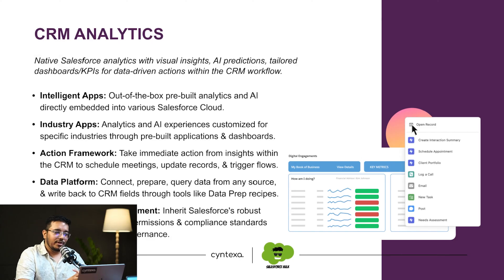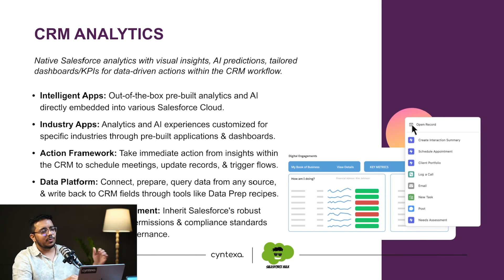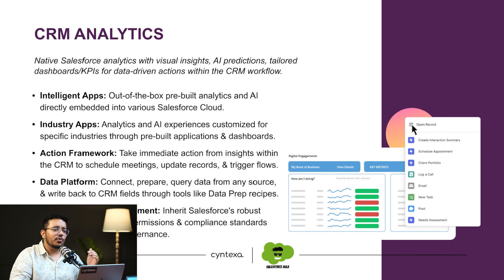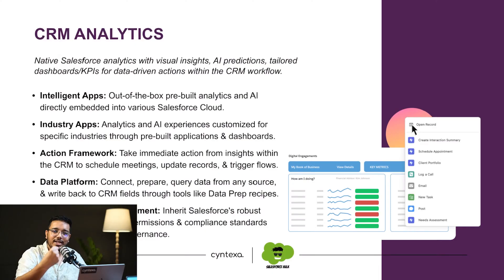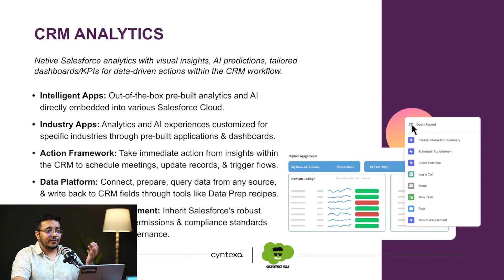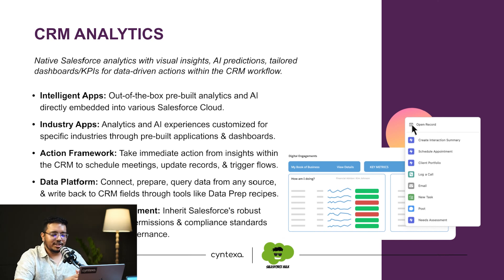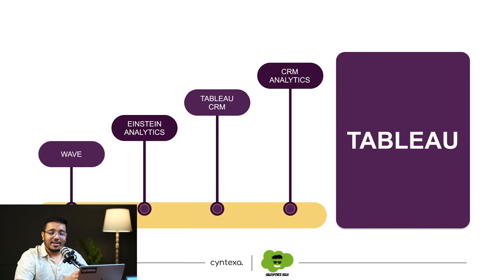CRM Analytics | Tableau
Ever wondered what CRM Analytics is and how it can help you in taking data driven decisions? CRM Analytics is a powerful tool that leverages data to enhance customer relationship management.

What You'll Learn:
- Introduction to CRM Analytics: Understand what CRM Analytics is and its role in modern business strategies.
- Core Capabilities: Explore the key features of CRM Analytics, including customer segmentation, predictive analytics, and personalized insights.

In this extract from our latest webinar, we will explore CRM analytics and its features. Don’t miss out on this opportunity to gain invaluable insights, expert advice, and real-world use cases that will help you understand Tableau.